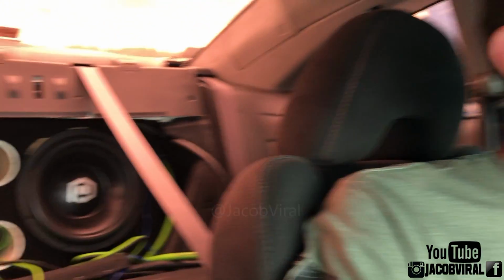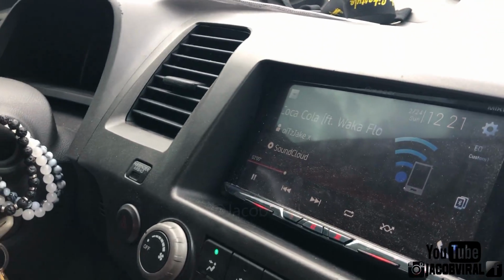BUDGET 2 12S TRUNK BUILD WALKAROUND AND DEMO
LOUD Trunk Build with Budget Equipment giving you a build walkaround and demo of everything. Good Discussion on Trunk Builds to enjoy.

Trent's Build was more on the budget level of trunk builds for a lot of people but still loud and flexing everything for sure. Good trunk feedback discussion at the end of the video and would be great if you could give some feedback on tips of trunk builds in the comments. Thank You for always watching!

2 SoundQubed HDX3 12s
SoundQubed 2250 Amp at 1 ohm
Tuned to 32Hz
Stock Electrical
200amp Reburbed Alternator
Pioneer Door Speakers
Best Friend Built Box Custom Build
Stock Alternator
Budget Trunk Build for 2 12s
Show: Import Face Off Show 2019